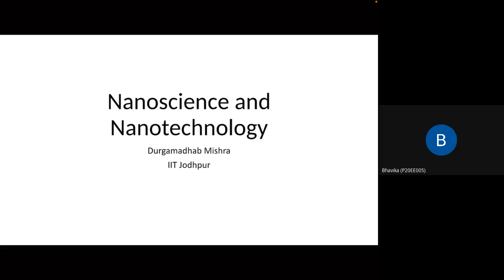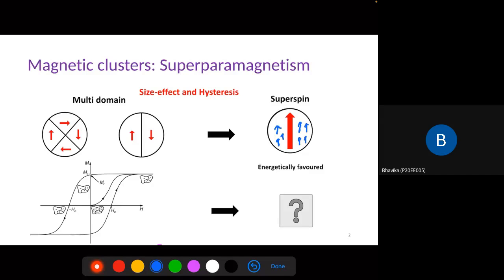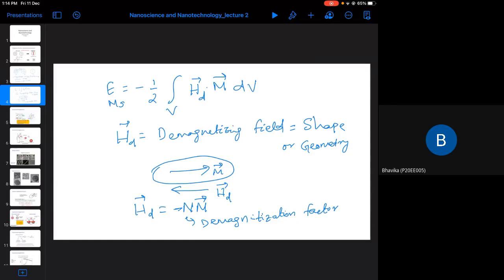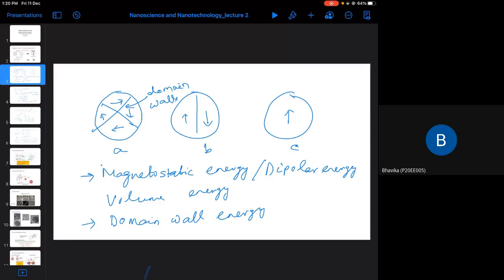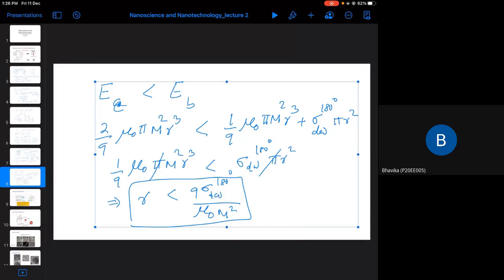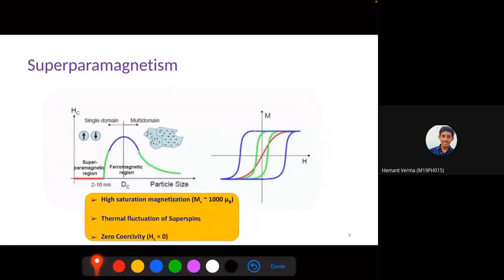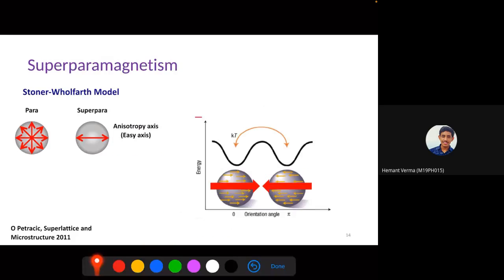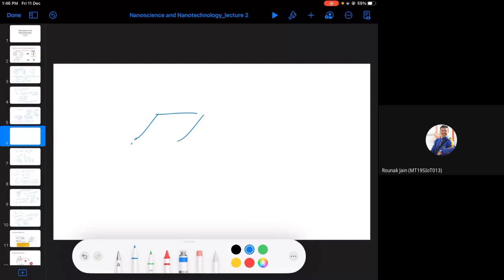Nanoscience and Nanotechnology 11 Dec 2020